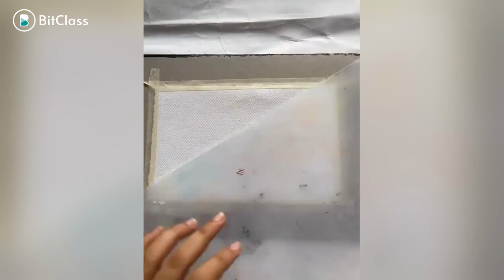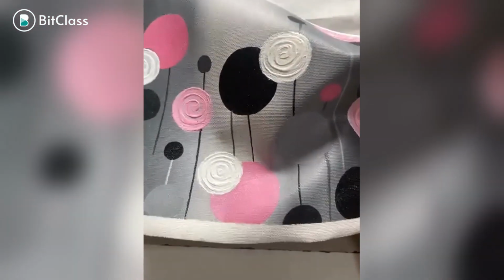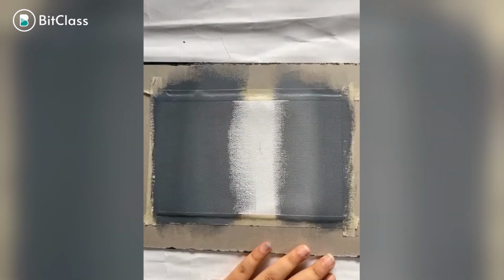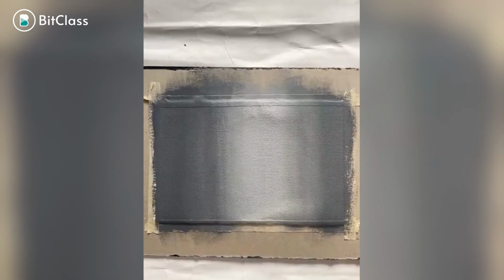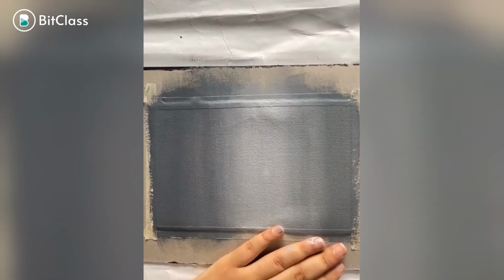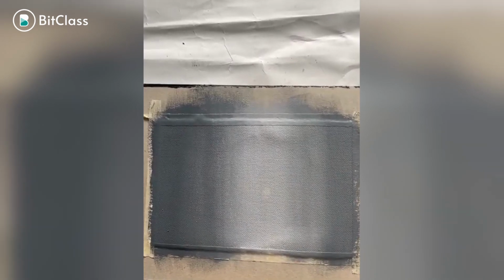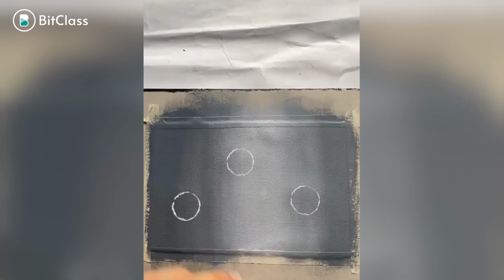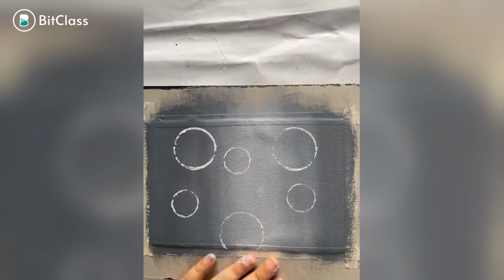Simple Doodle Art for Beginners part - 1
Doodle art is underrated as an art form. It's a fun way of expressing yourself, but is also a brilliant way of experimenting and learning to draw. Doodles give a unique insight into your artistic style, conveying parts of your personality not shown through other mediums of art.

Every artist has their own way of creating art. Here, I’m trying to show my way of doodling which might help beginners to get started and practice. Of course this is not the only way to doodle but it will give you a starting point. To develop your own drawing method and style you need to draw and practice :) So keep doodling and have fun!

doodle art | simple doodle art | doodle art for beginners

💻 LIVE Interaction
📲 Instant support
💼 Learn from industry experts
💡 Tips & Tricks
&much more.